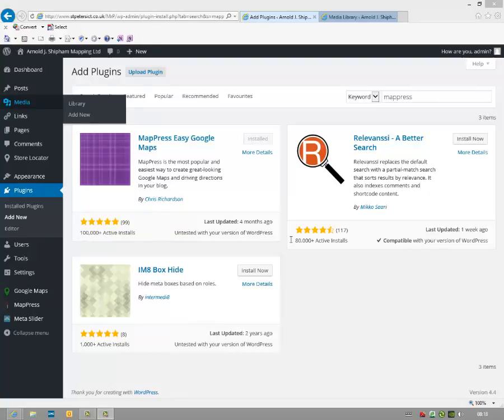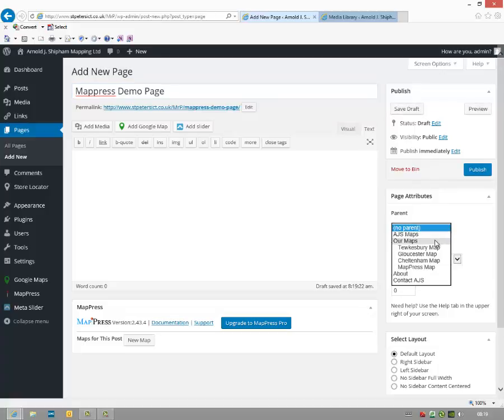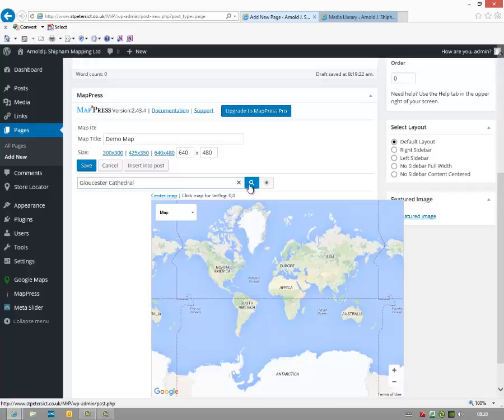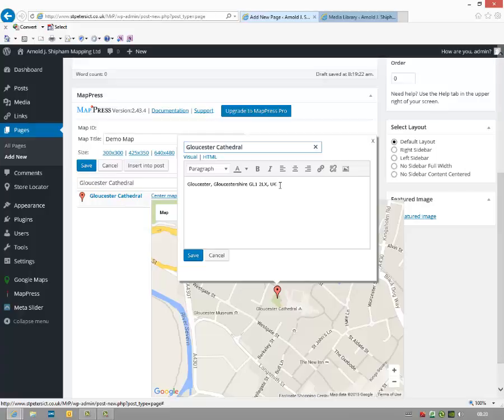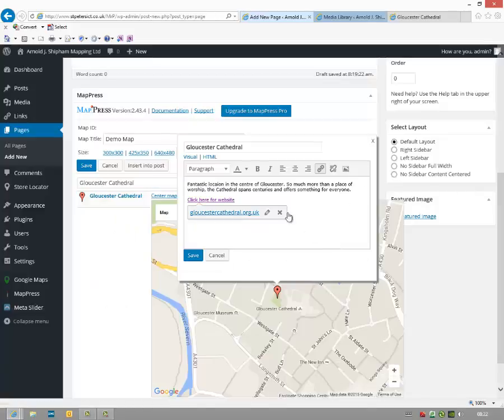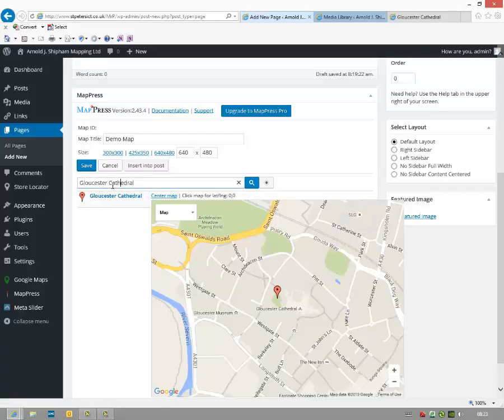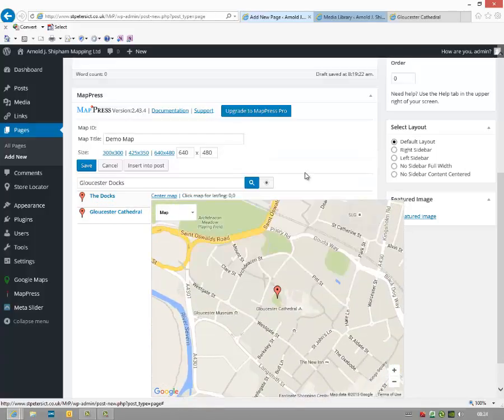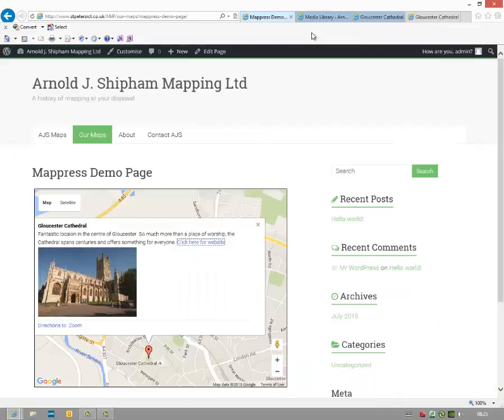Using Mappress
Mappress is a versatile, free plugin for Wordpress. It combines mapping with rich information to enhance the user experience.